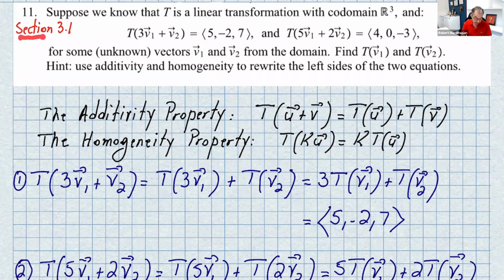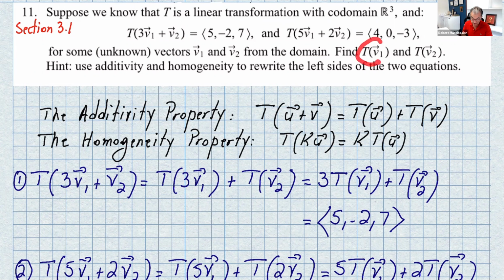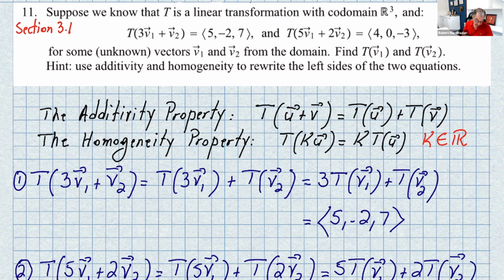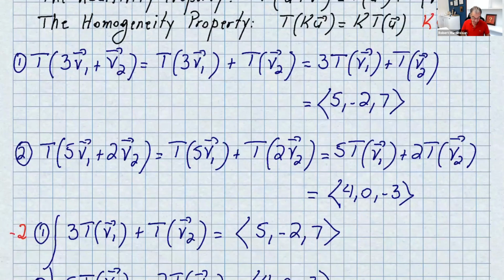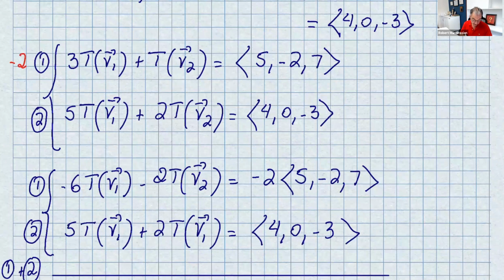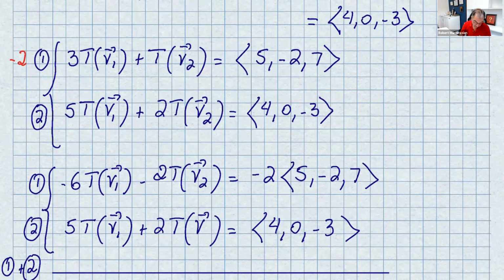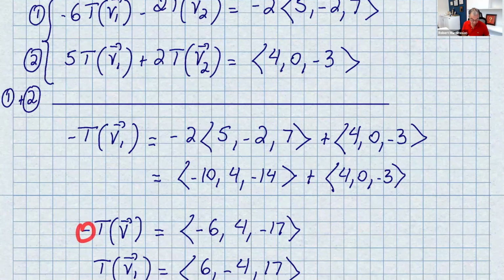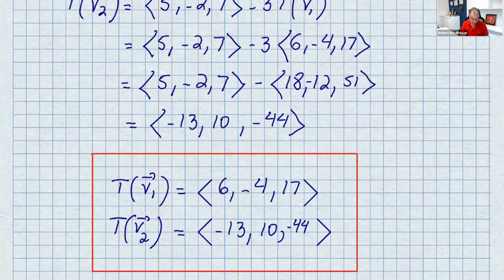EXAMPLE PROBLEM: LINEAR TRANSFORMATION